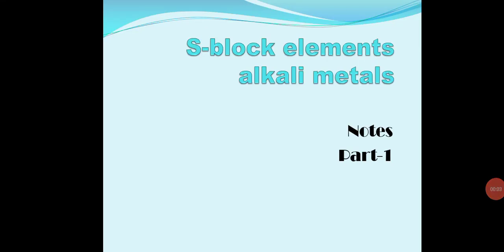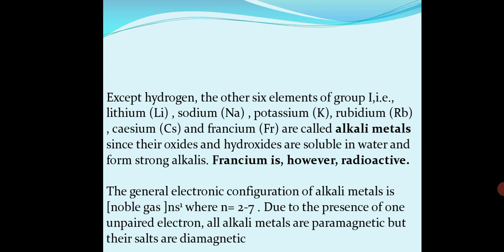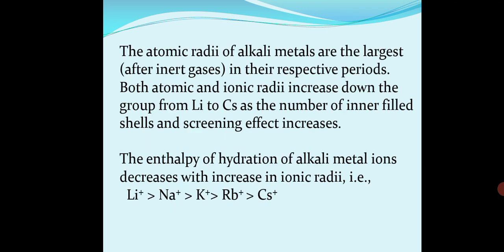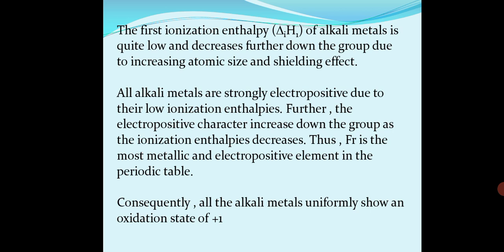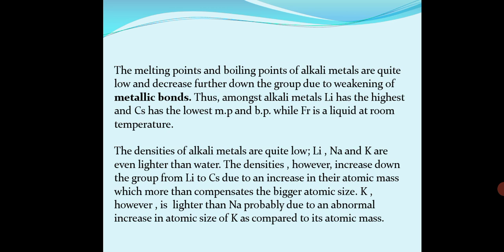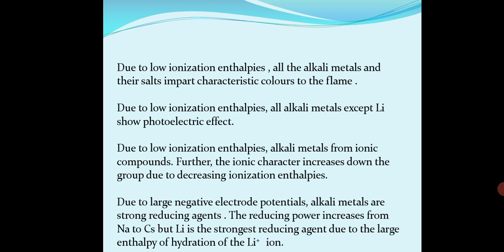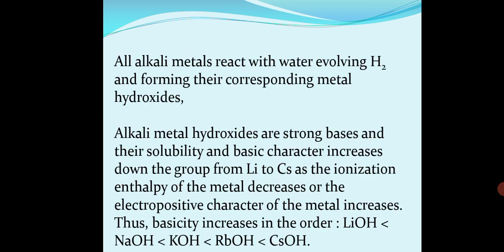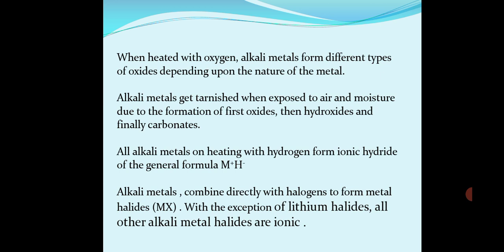s block elements part 1